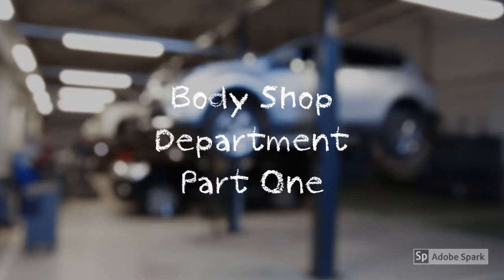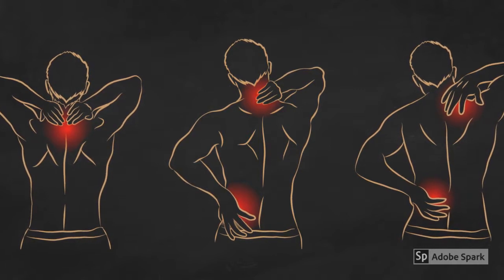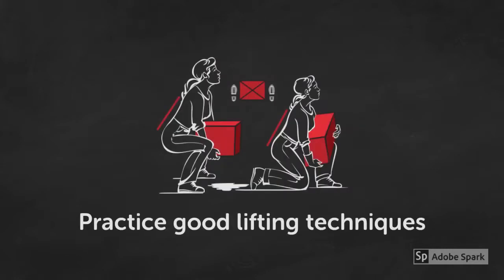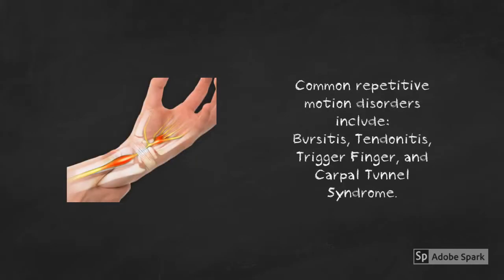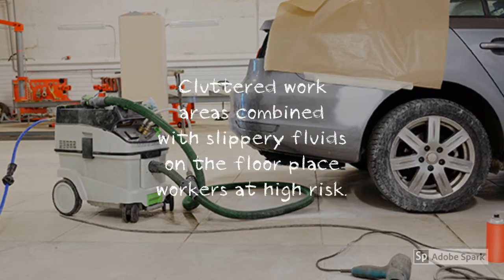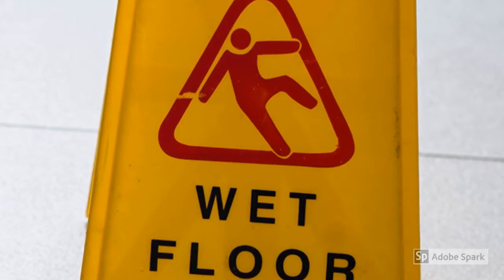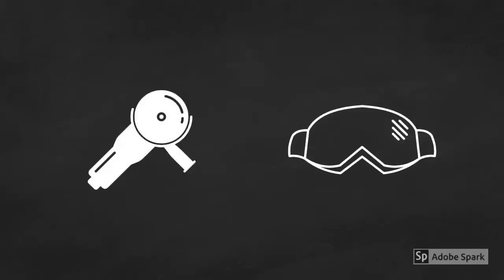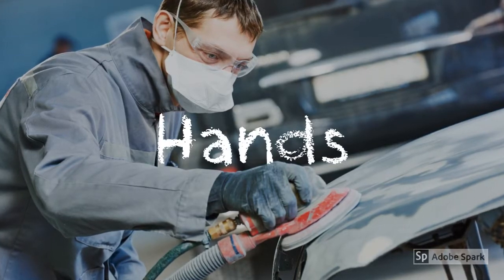Body Shop Safety Pt 1